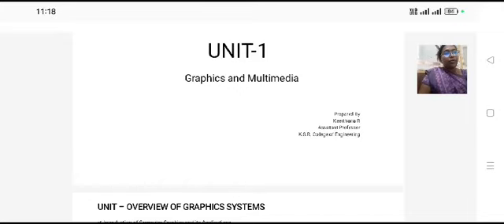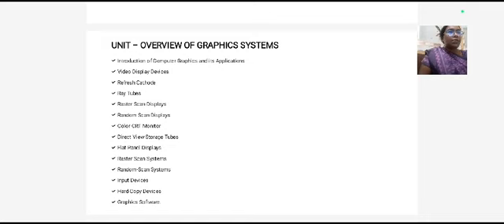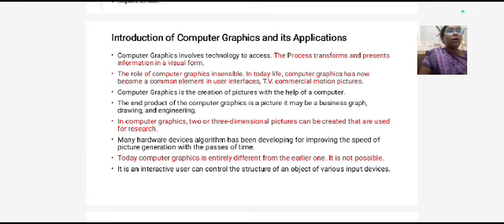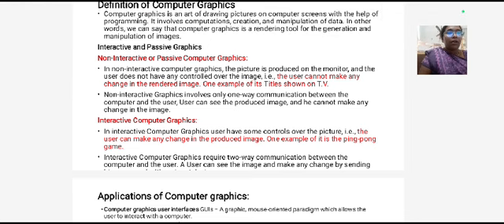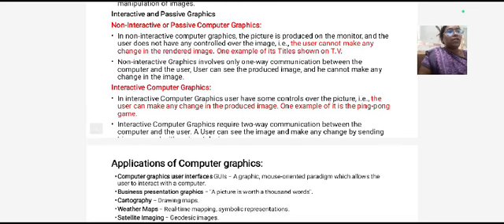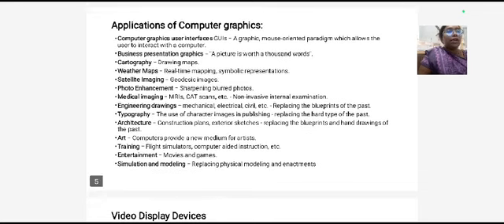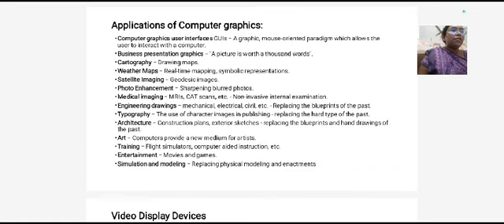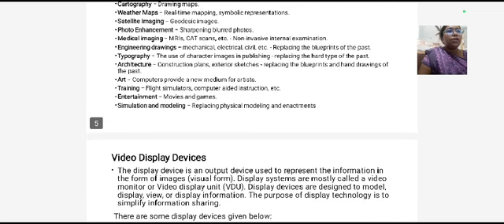Lecture Video on Computer Graphics and its Application by Ms.R.Keerthana